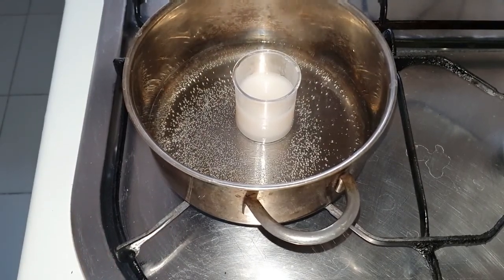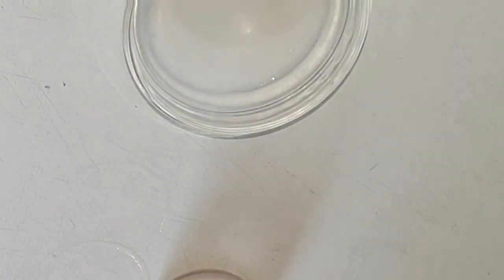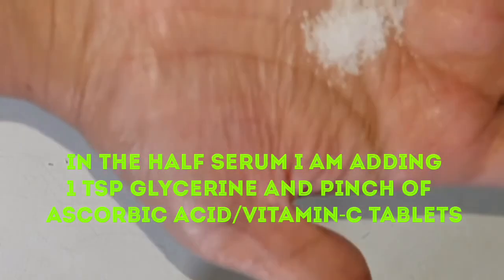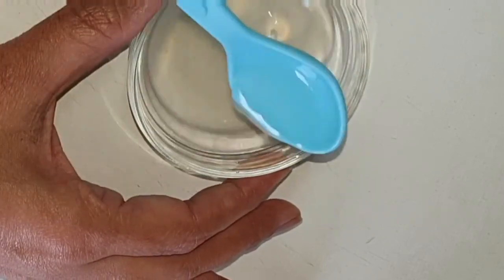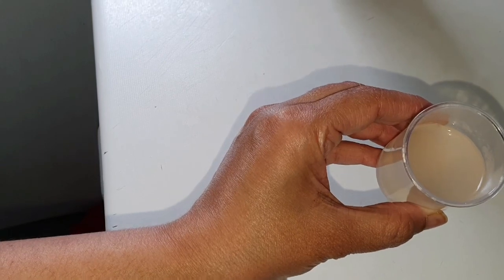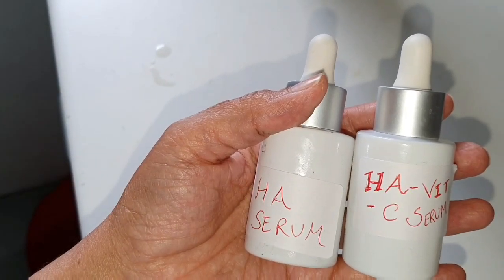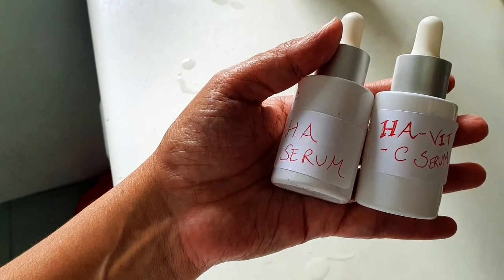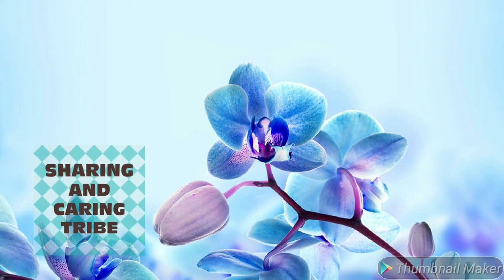BEST HYALURONIC ACID SERUM|HOW TO MAKE HYALURONIC ACID SERUM AT HOME| SECRET OF HYALURONIC SERUM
HELLO EVERYONE WELCOME TO SHARING AND CARING TRIBE THROUGH THIS CHANNEL I AM GOING TO SHARE WITH YOU MY EXPERIENCE THROUGH WHICH I AM TAKING ADVANTAGE AND NOT LIMIT THAT TO ME ONLY SO CAN SHARE WITH OTHERS SO THEY CAN ALSO TAKE BENEFITS FROM IT.
ABOUT THIS VIDEO-TODAY I AM GOING TO SHARE WITH YOU A HOMEMADE HYALURONIC ACID AT HOME TO GET RID OF WRINKLE AND GET YOUNG ,FRESH  ,GLOWING AND BLEMISHES FREE SKIN WITH REGULAR USE OF IT .ITS A VERY EASY TO MAKE AT HOME  AND YOU CAN MAKE IT WITHOUT EFFORTS AND ALSO IT IS A NATURAL TREATMENT AND A NATURAL SERUM  YOU CAN APPLY WITHOUT DISCOMFORT BECAUSE ITS NATUTRAL AND CHEMICAL FREE AND NATURAL HYDRATING AGENT AND GIVES MOISTURE TO YOUR SKIN 100 TIMES MORE THAN ANY OTHER HYDRATING METHOD.SO PLEASE TRY IT AND GIVE US YOUR FEED BACK.